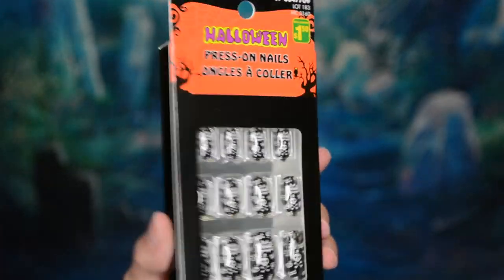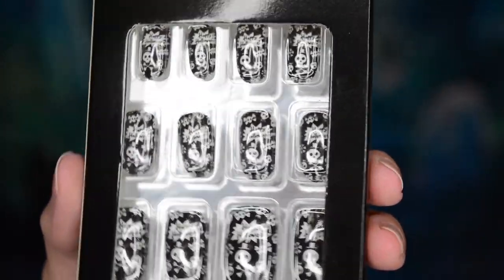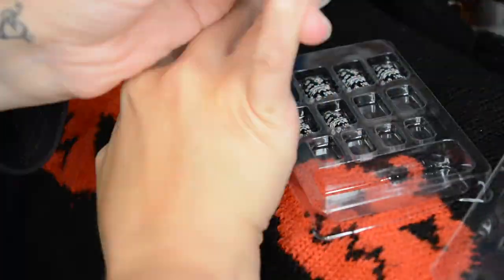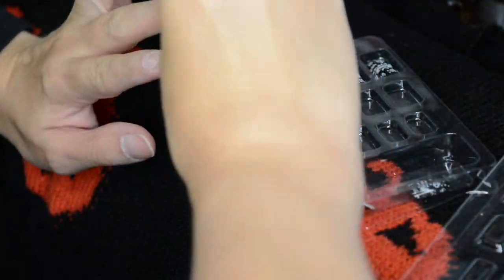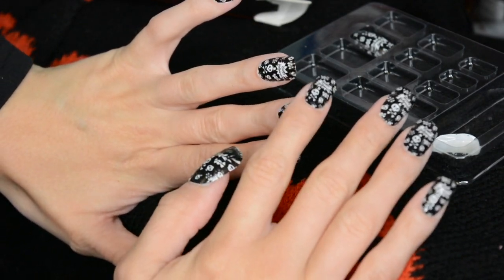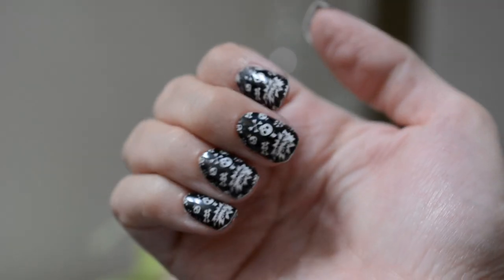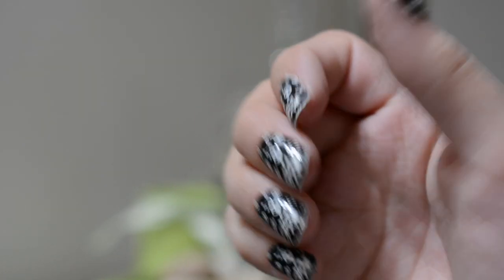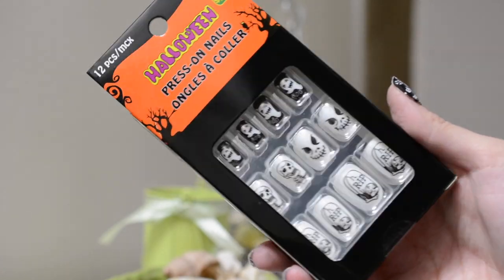$1 HALLOWEEN NAILS?! | Review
I feel like Dollarama should be charging me rent I'm there so often!!!